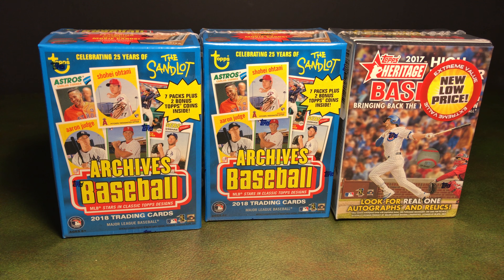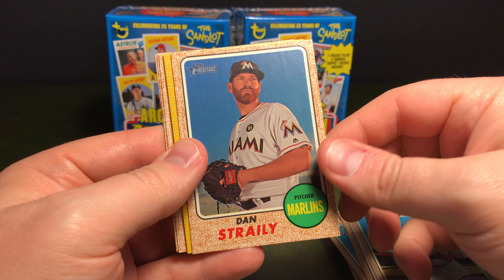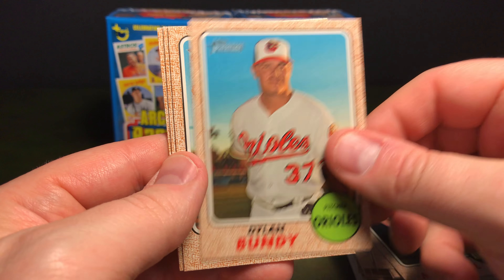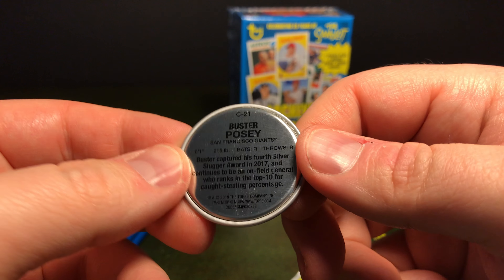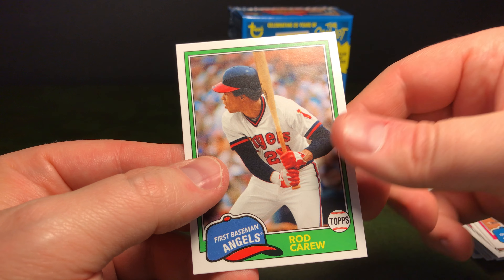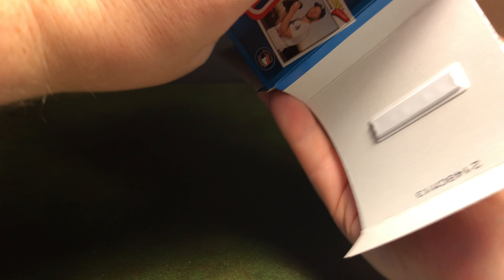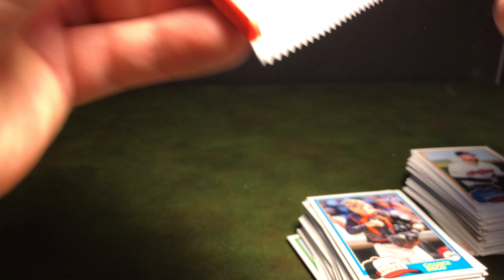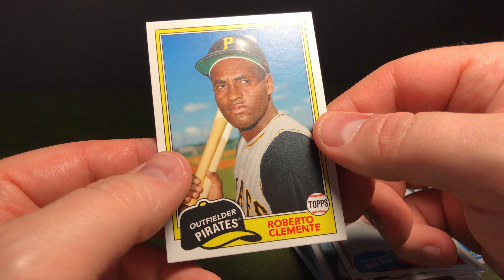2018 Topps Archives & 2017 Topps Heritage High Number Blaster Box Break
I picked up two blaster boxes of 2018 Topps Archives and one blaster box of 2017 Topps Heritage High Number at Meijer. I landed a bunch of rookie cards in the Archives including: Shohei Ohtani, Gleyber Torres, Ronald Acuna, Ozzie Albies and Juan Soto.